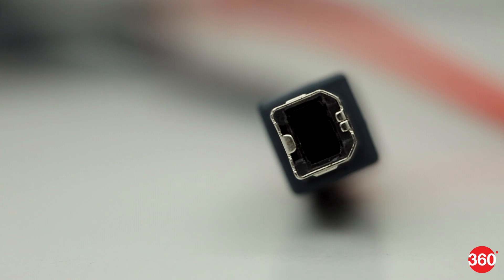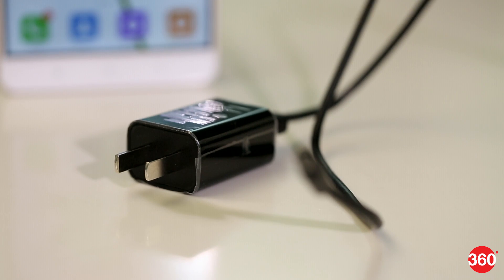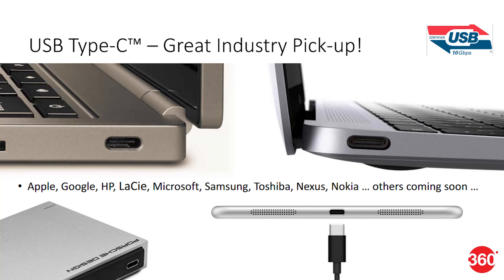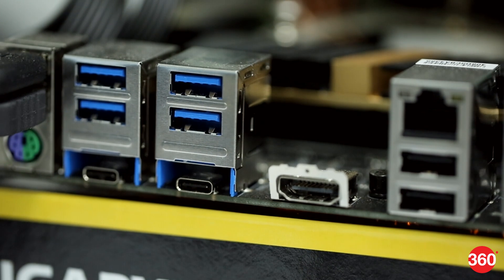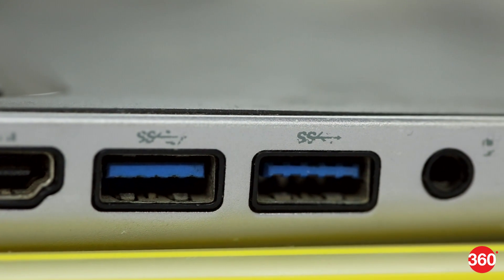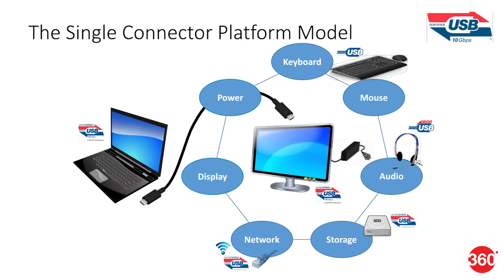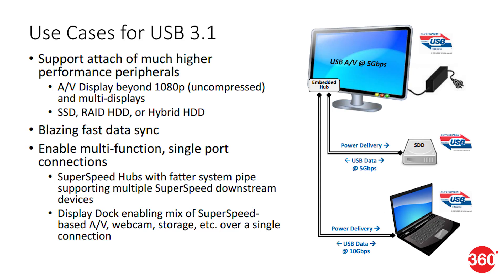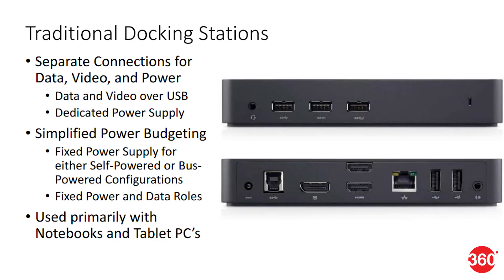Everything You Need to Know About USB Type-C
USB Type-C, the supposedly magical standard that promises to solve all our connectivity problems, is still quite a mystery to many of us. Here's everything you need to know about it, and how it will make a difference in the way you use your gadgets.